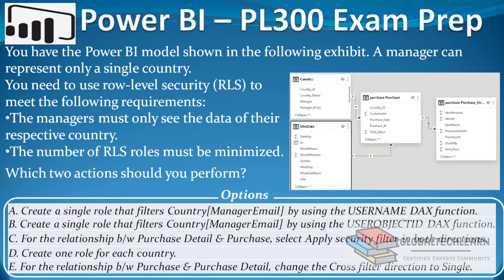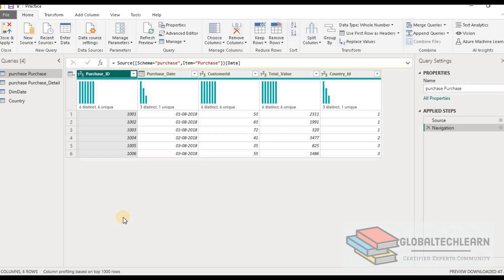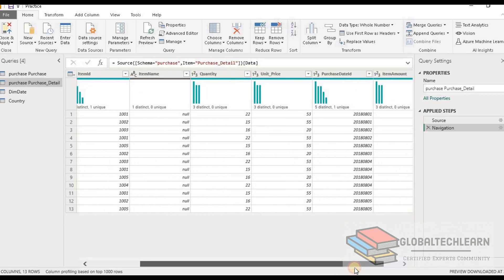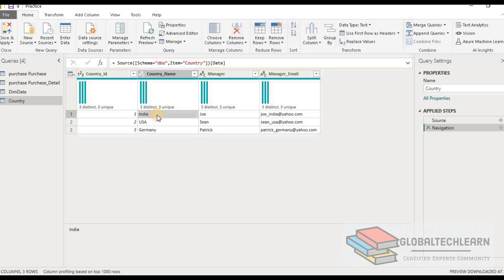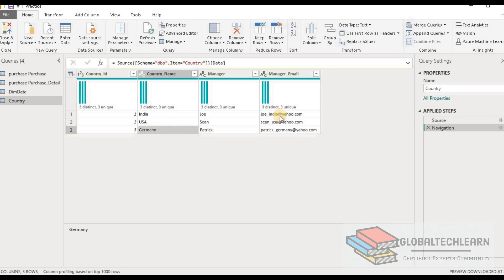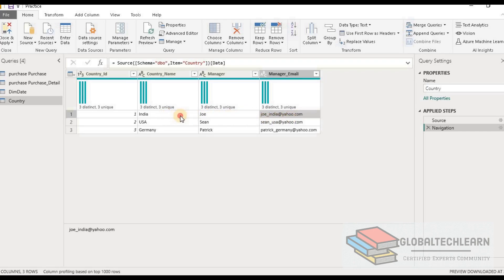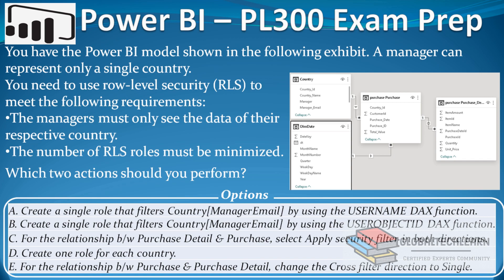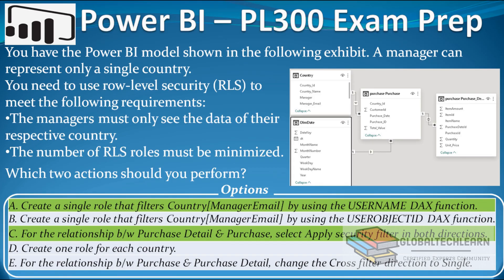PL 300 : Q41 - Power BI Row Level Security RLS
At @GlobalTechLearn, in this video, we will learn how to configure row Level Security RLS in powerbi.

You have the powerbi model shown in the following exhibit. A manager can represent only a single country.
You need to use row-level security (RLS) to meet the following requirements
The managers must only see the data of their respective country.
The number of RLS roles must be minimized.

Which two actions should you perform?